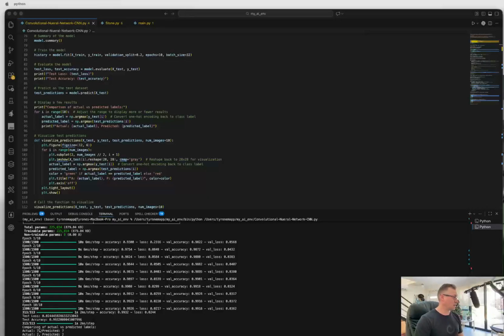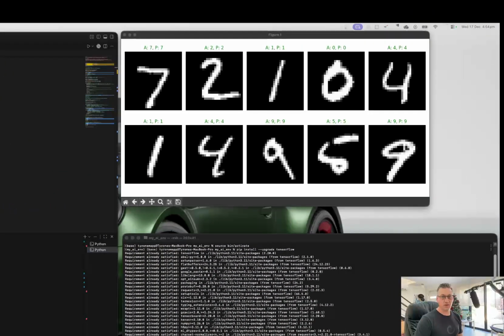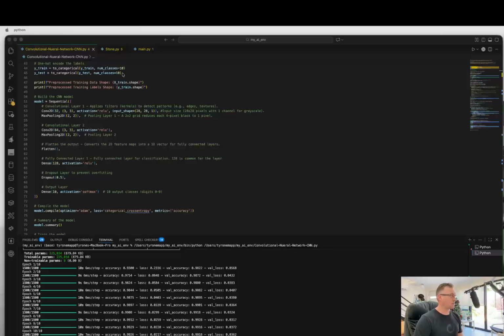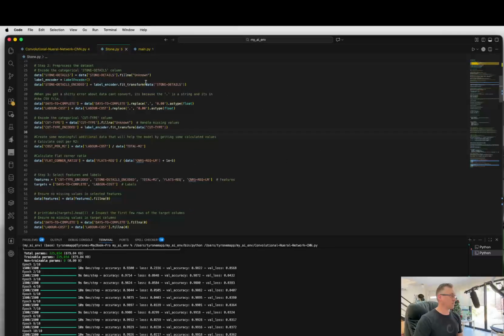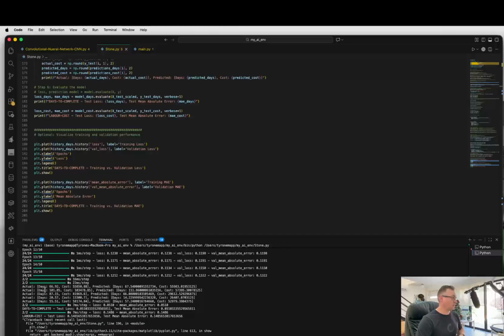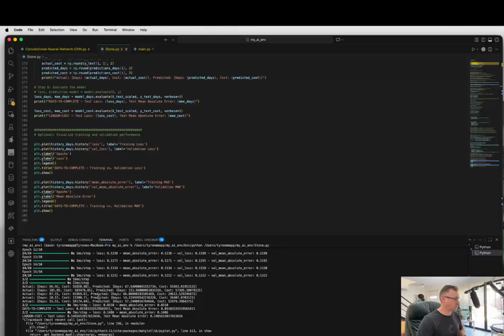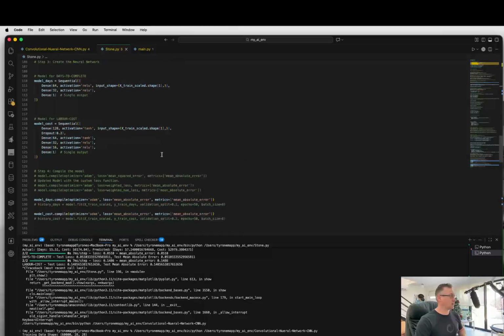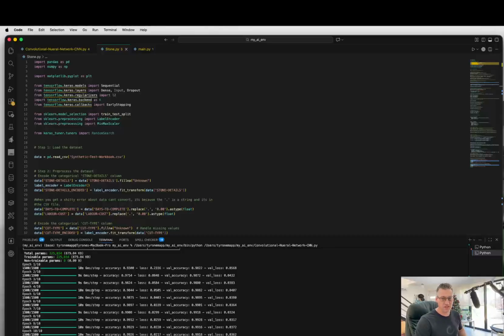AI for the SMB doesn't have involve huge expensive projects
AI for the SMB is about targeting key pain points in your business and spending the minimum amount of time required to get AI working for your SMB.